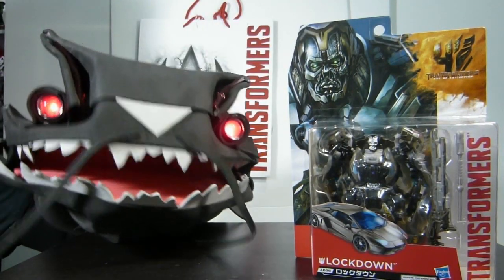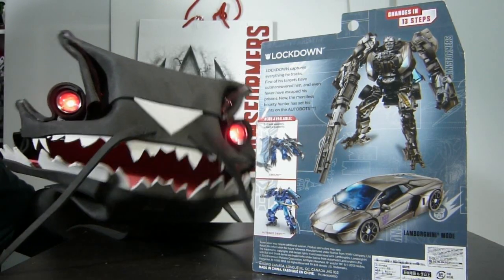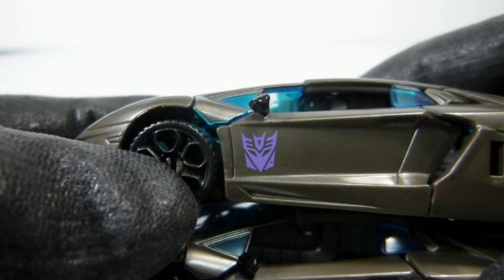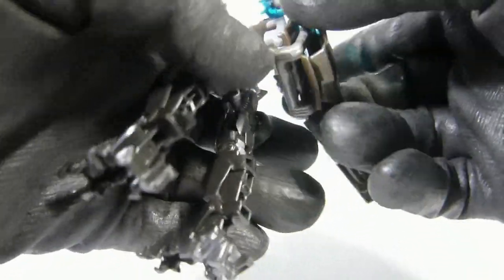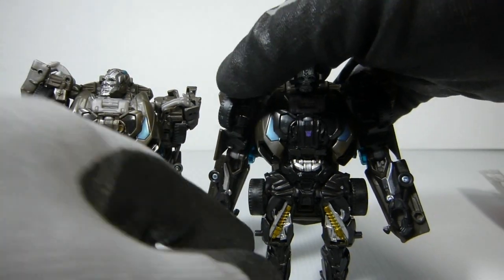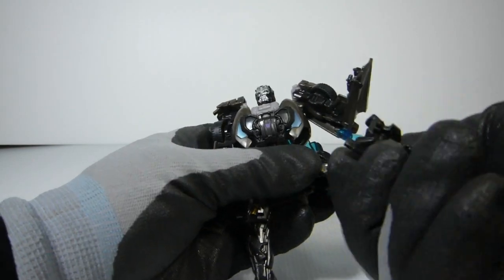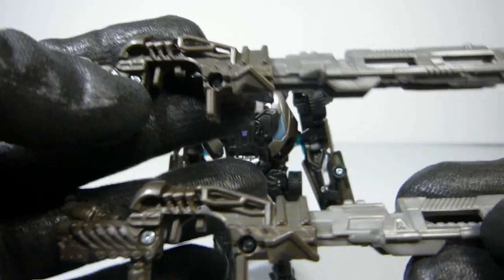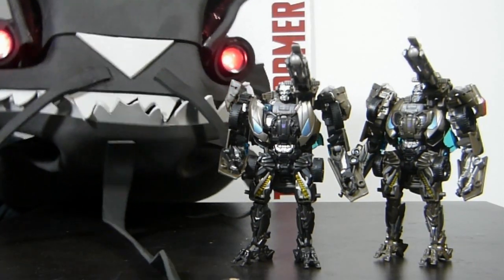Gubzlef Reviews Transformers AOE AD26 Lockdown Takara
A little better paint job, but not worth the extra money. Save it for better figures!
~Gubzlef
intro Outro Rather Die than be your slave by Poker Face